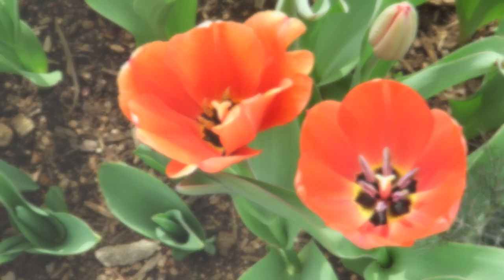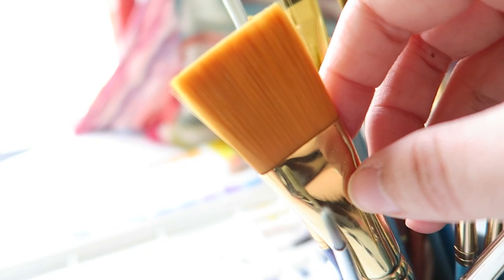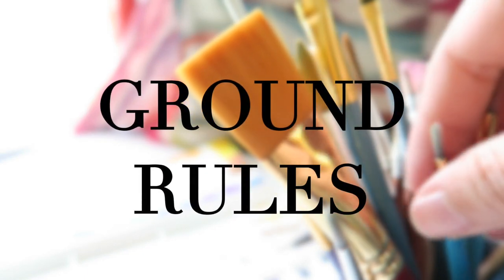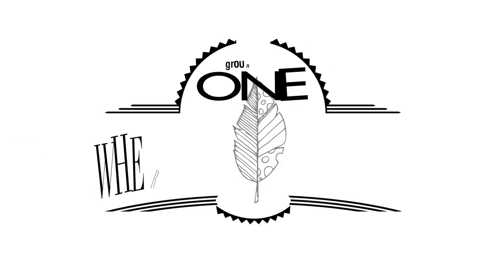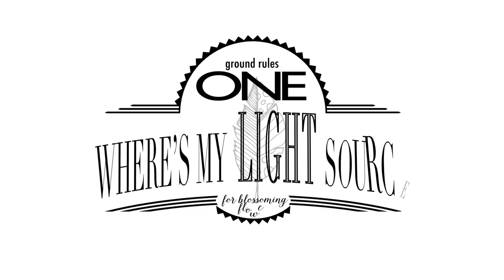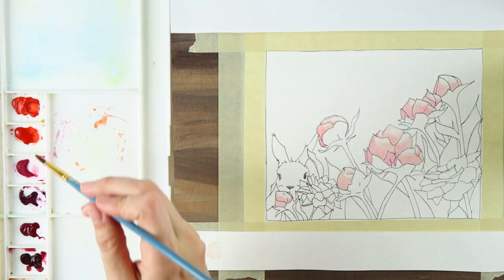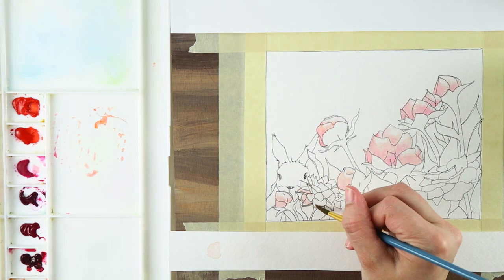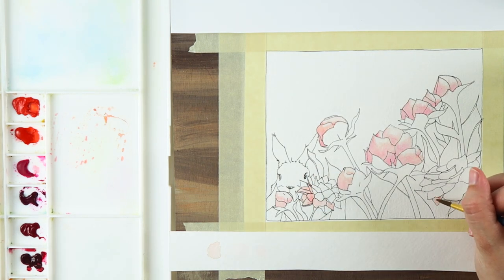Rosy Bunny Watercolor Tutorial (Part 3 of 5) : How to Paint Roses?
You voted and now it’s time!  This is the third video in a 5 part watercolor (watercolour) tutorial series on how to paint a cute furry bunny in a field of roses.  In today’s video we will tackle how to paint the roses with simple color layers (also known as glazing).  Thanks guys and enjoy :)

ROSEY BUNNY TUTORIALS - THE COMPLETE SERIES

WANT MORE INFO ON THIS SUBJECT? CHECK OUT MY BLOG POST:

(coming next week)

ART SUPPLIES FOR THIS VIDEO: PART THREE:
+TEMPLATE
+board (to stretch paper)
+hot or cold press watercolor paper (which ever you prefer, just make sure it is 140 lb weight paper)
+masking tape
+BRUSHES:  Large Round Brush and/or Two Medium Sized Round Brushes (which ever you feel more comfortable with)
+two containers of water (one for clean water one for dirty water)
+towel (to dry brushes between mixing)
+palette for paints
+scrap piece of paper for mixing
+PAINTS: Winsor Yellow, Cadmium Orange, Opera Rose, and Cobalt Blue (if you desire to have darker shadows add this with your opera rose and cadmium orange mixture)
+imagination and determination :)

My Favorite Art Supplies List:
If you are watching my videos chances are I’m using one of these supplies below.

PAINTS:

Cadmium Red, Scarlet Red, Opera Rose, Quinacridone Magenta, Permanent Rose, Permanent Carmine, Cadmium Orange, Yellow Ochre, Cadmium Yellow, Windsor Yellow, Burnt Sienna, Burnt Umber,Payne’s Gray
Winsor Violet, Ultramarine, Cobalt Blue, Cerulean, Winsor Blue, French Ultramarine, Cobalt Turquoise, Viridian Hue, Permanent Sap Green

  PH MARTIN'S WATERCOLOR CONCENTRATES
  (look like eye droppers in glass bottles and paint like ink)
      I own set A and set C

  ANGORA WATERCOLOR PAN SET 36 COLORS:
 (My cheap watercolor pan set of beginners watercolors)

  GOLD PAINT:
 Metallic Gold Paint from ArtDeco

INKS:
 Gold/Sepia Ink:
PH Martin’s Iridescent Calligraphy Colors (waterproof)-Copper Plate Gold

 Black Inks:
PH Martin’s Black Star Waterproof Indian Ink
Higgins Waterproof Indian Ink

 Ink Pens:
Sakura Pigma Micron Pen Archival Black Ink-sizes 005, 01, 02 & 03

PAPER:

  Arches Hot Press Paper (Has a smooth texture)
 weight: 140 lb size: (usually cut from a 9 by 12in pad)

  Arches Cold Press Paper (Has a bumpy texture)

BRUSHES:
Windsor & Newton 00 Liner Brush
Winsor & Newton 000 Liner Brush
An assortment of cheap round brushes from my local art store
And two cheap mop brushes from my local art store

Thanks again everyone for making this channel great!
Love ya much Carrie